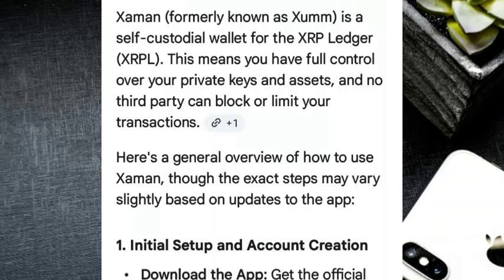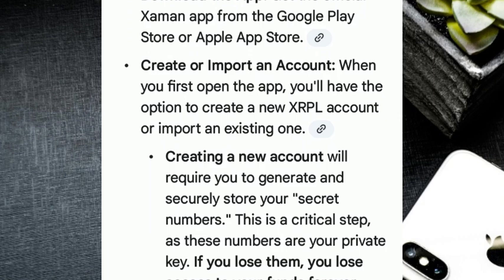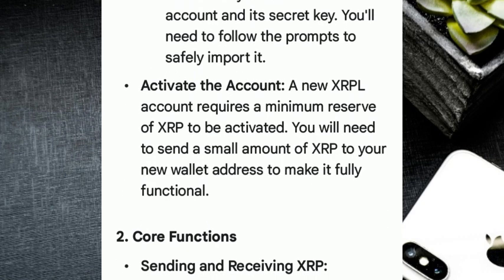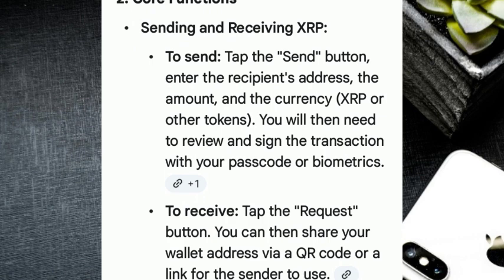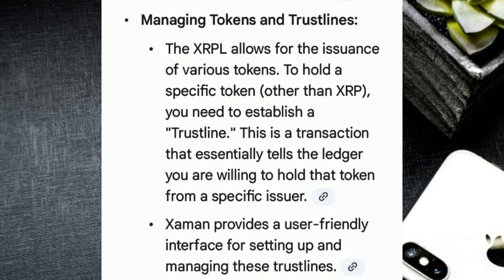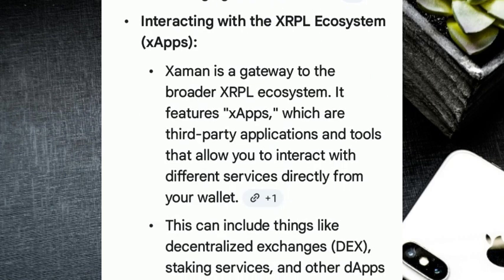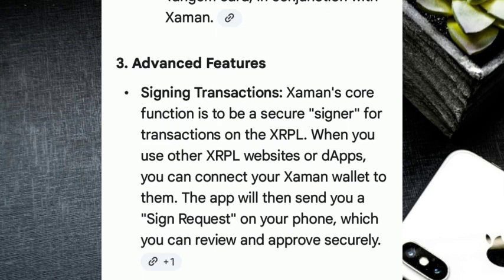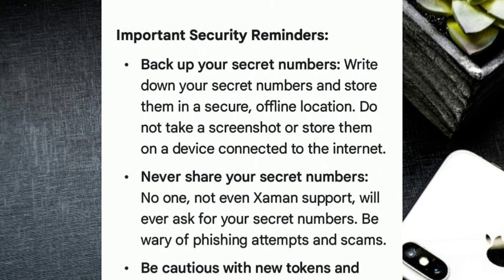HOW TO USE XAMAN WALLET (2025) - COMPLETE STEP-BY-STEP GUIDE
In This Video, you will learn about how to use Xaman Wallet in 2025 with a step-by-step tutorial. Discover how to set up your Xaman Wallet, send and receive crypto, secure your assets, and explore advanced features. Whether you're a beginner or an experienced user, this guide will help you master Xaman Wallet for seamless cryptocurrency transactions.